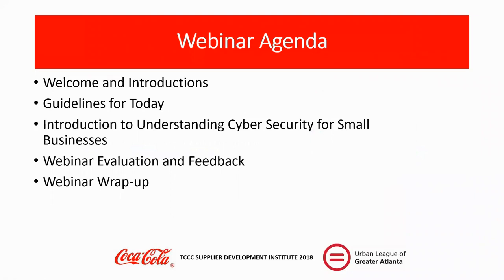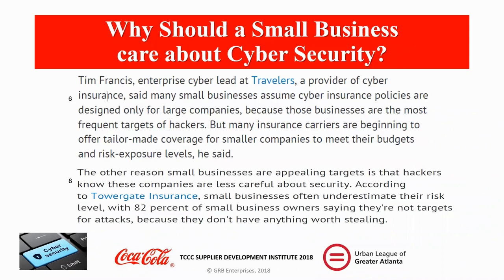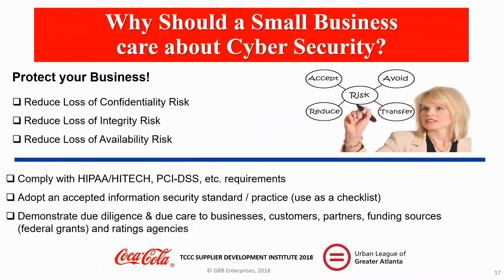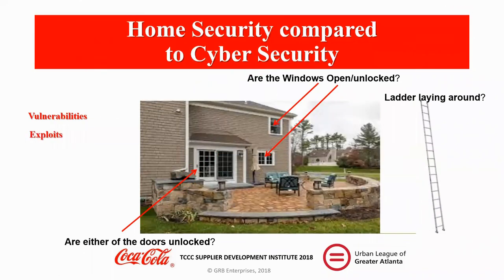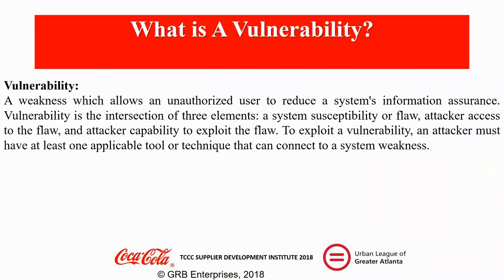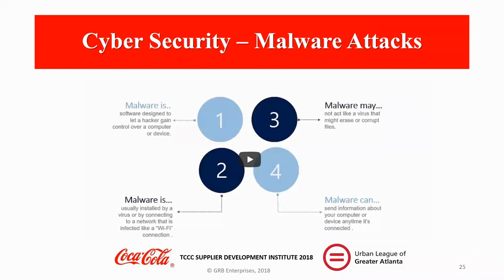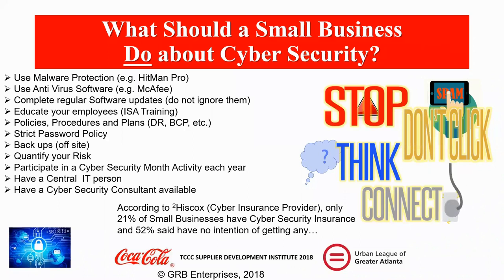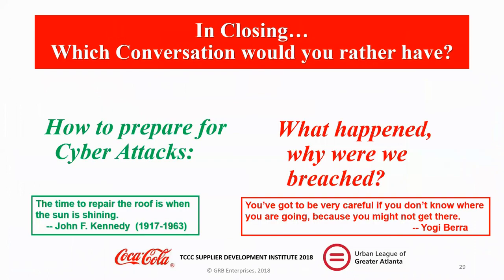TCCC WEBINAR - UNDERSTANDING CYBER SECURITY